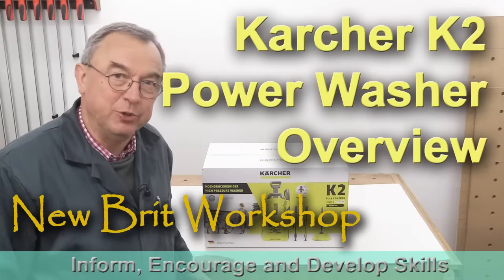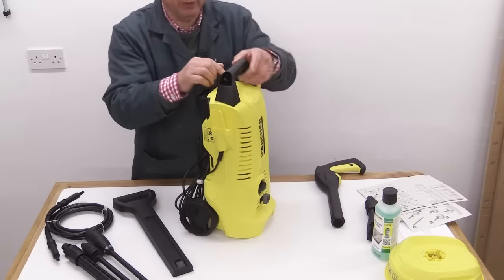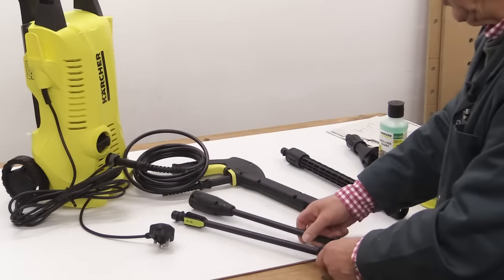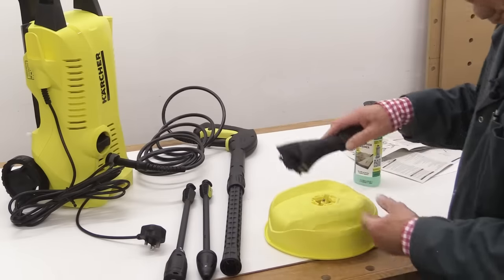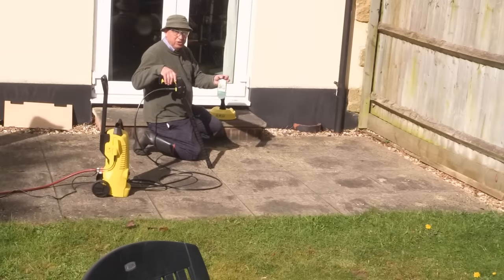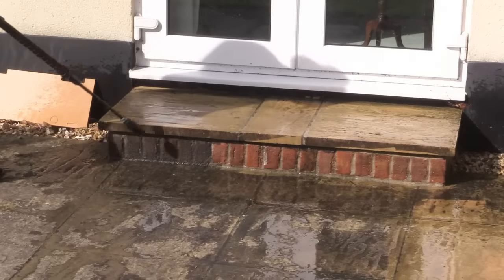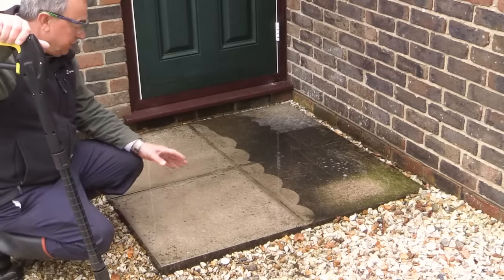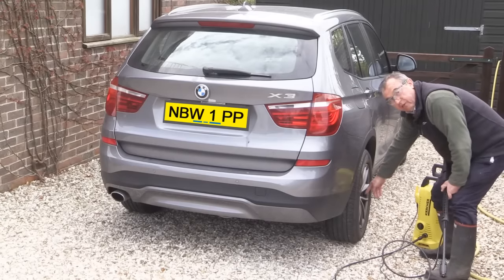Karcher K2 Full Control Home Power Washer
I needed to do some patio cleaning and it was far cheaper to buy a pressure washer than pay to get the work done. I spent a week looking at the options and settled for the Karcher K2 from Screwfix. I had owned a Karcher machine years ago and it gave great service and so it was an easy decision.
I paid the full advertised price from Screwfix and am a very pleased customer. It has proved to be a very popular video and I have now made three K5 videos -

If you enjoy my videos or find them useful please consider buying a copy of my e-book, "Stone Message", a mystery thriller with a dash of Sc-Fi, available from Amazon. E-Readers are available for iPhone and PCs.
Here is a list of clickable links to my eBook, Stone Message:
United States